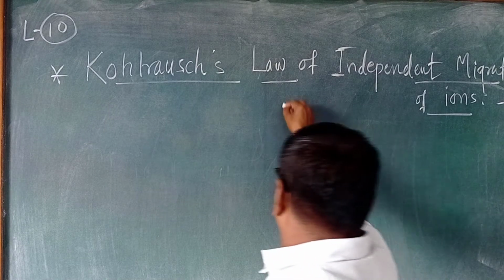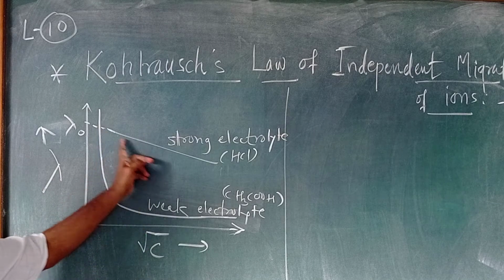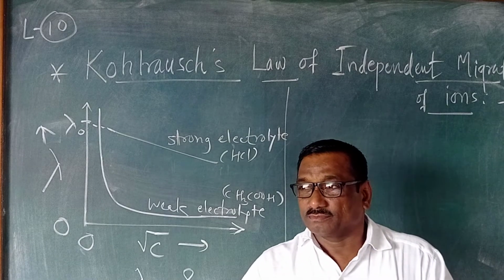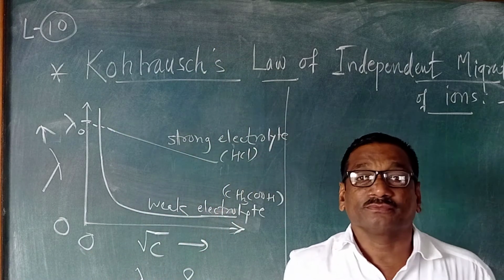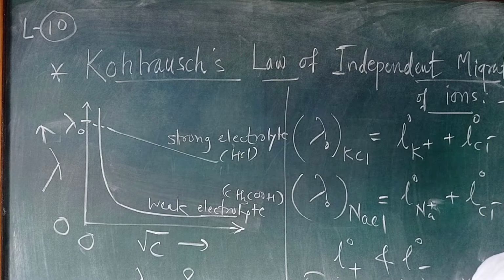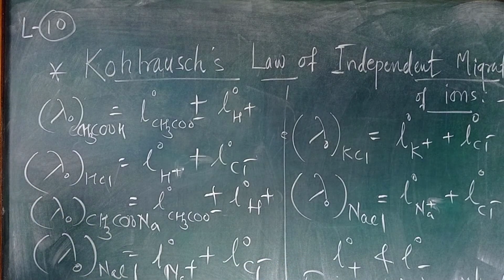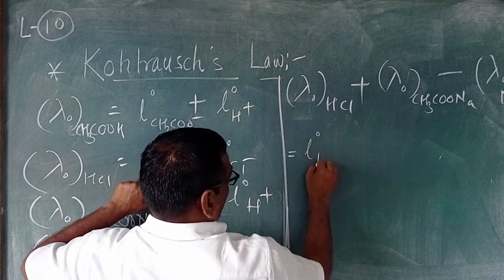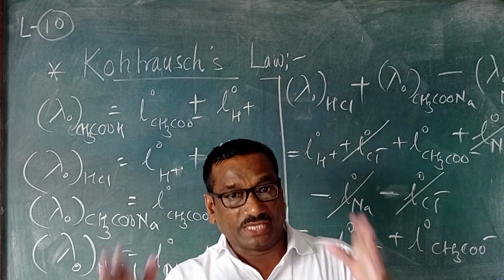Lecture 10 , B.Sc.Third Year, Physical Chemistry, Dr. Wagh Gajanan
Kohlrausch Law of Independent Migration of Ions